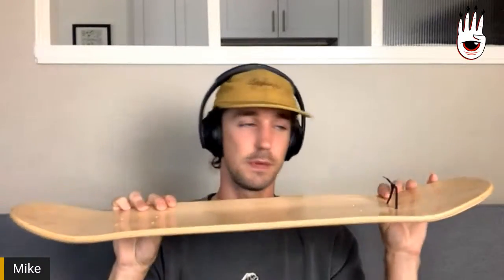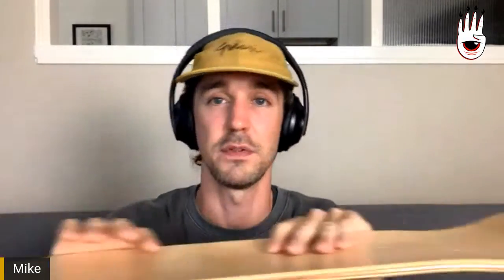Get to Know the Waltz Yuta Fujii Pro Model - LIVE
Yuta Fujii's brand new freestyle skateboard is the most advanced freestyle-specific skateboard ever made. We spent 4 years designing and testing this deck and we can't wait to share it with you!